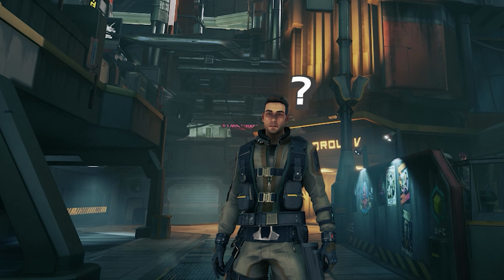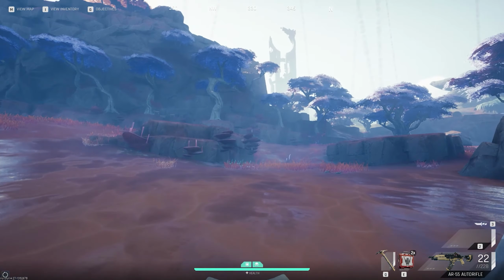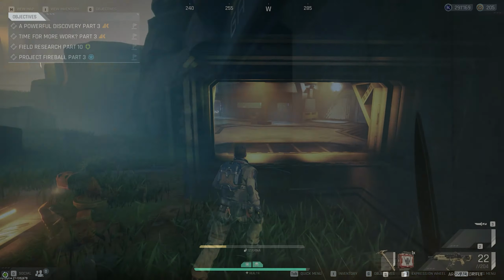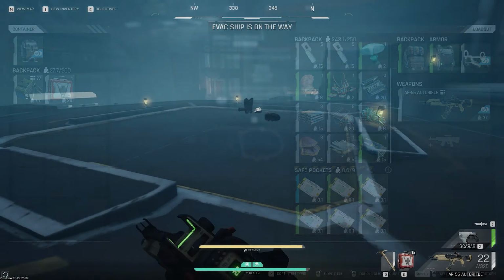Easily make a lot of Money quickly - The Cycle: Frontier Money Guide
Money Cycle Frontier !